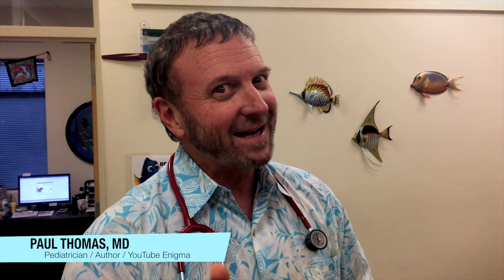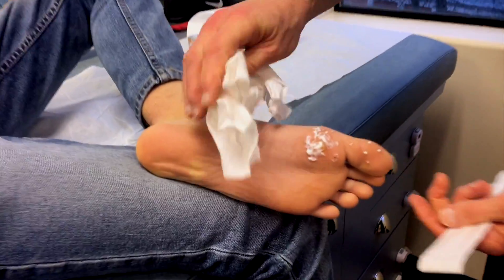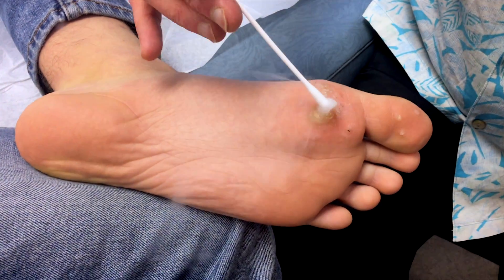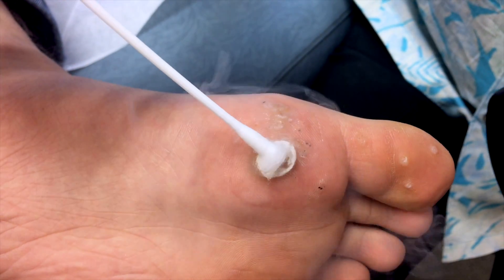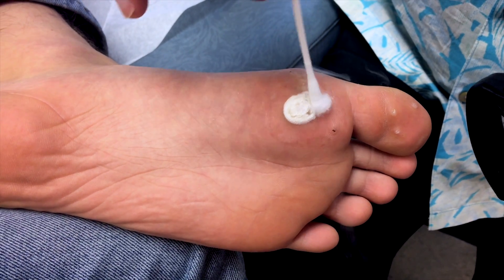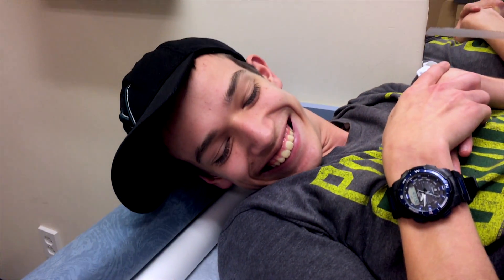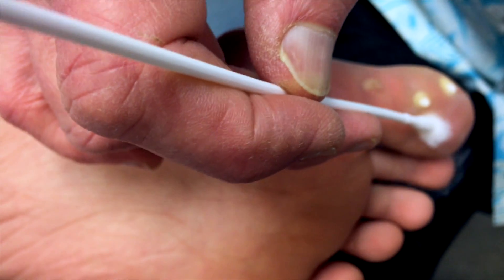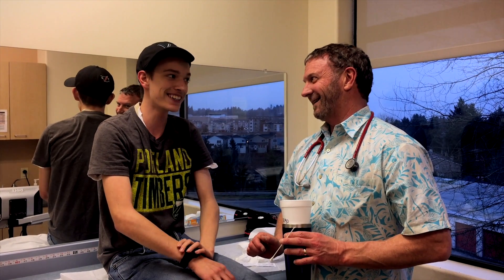9 WARTS FROZEN on 1 FOOT (with liquid nitrogen) | Dr. Paul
(All donations over $500 receive a signed copy of my books & a personal FaceTime call) LINK TO OUR PATREON PAGE (aka private community with exclusive offers & the magic to support this channel)